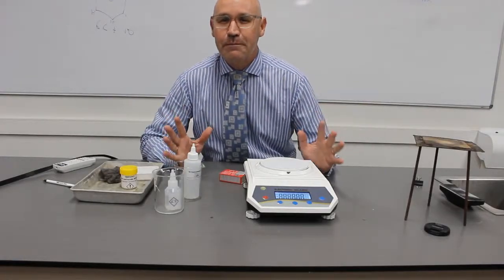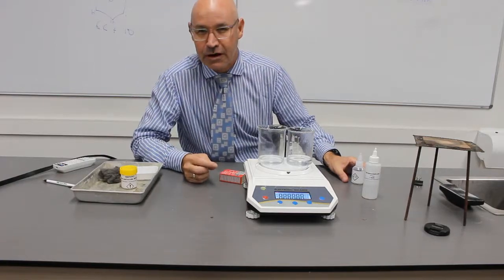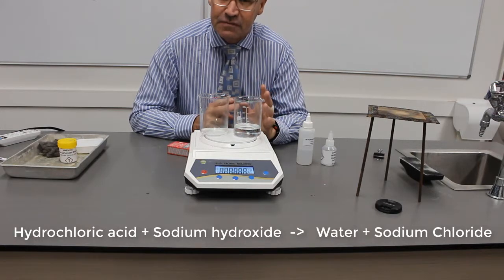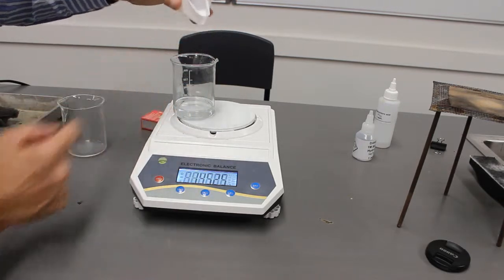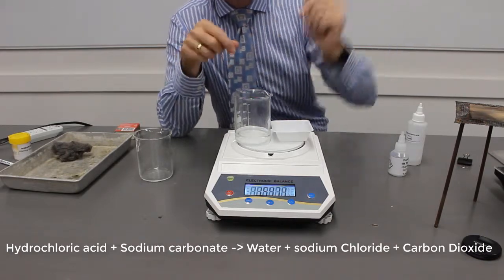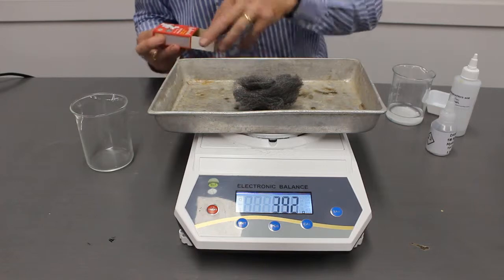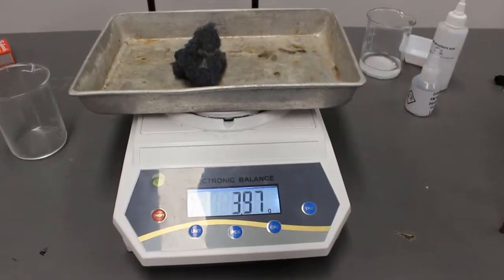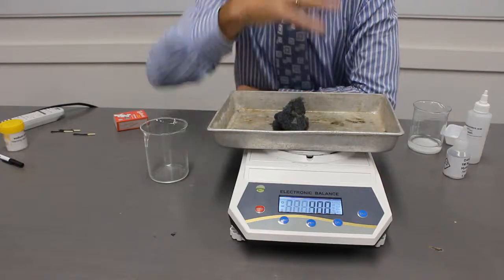Demonstrating the law of conservation of mass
This video demonstrates three chemical reactions to help explain the law of conservation of mass.